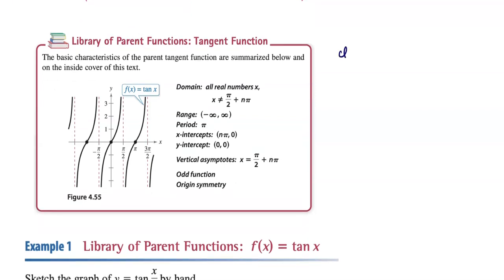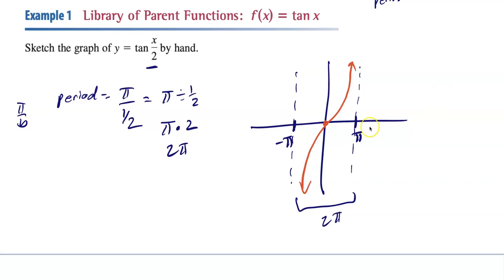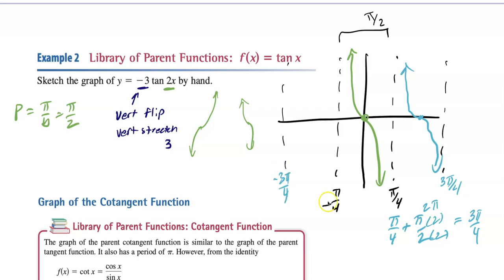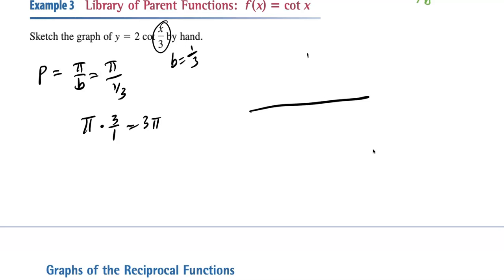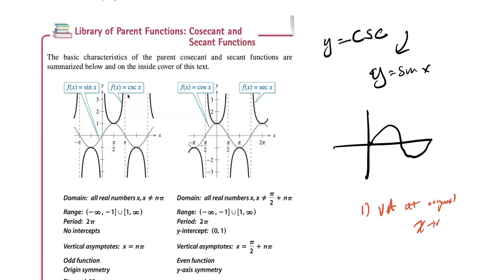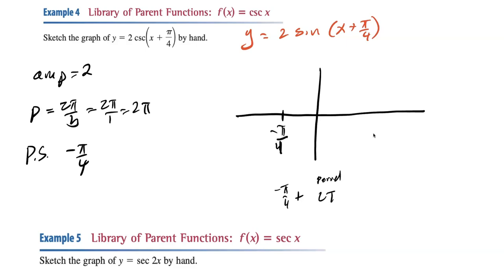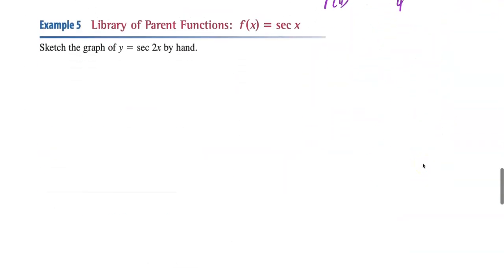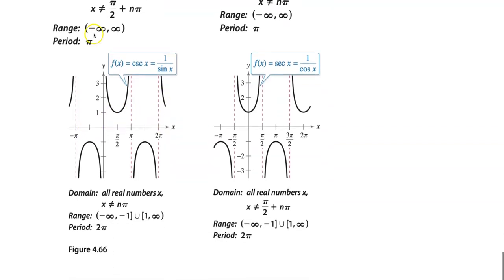Graphs of Other Trigonometric Functions | Precalculus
In this lesson, we explore the graphs of the other trigonometric functions — tangent, cotangent, secant, and cosecant.
Students will learn how each graph behaves, where asymptotes occur, and how these functions relate back to sine and cosine. Perfect for Precalculus and Math Analysis courses.

We break down:
• How to sketch tan, cot, sec, and csc
• Key patterns + intervals
• Asymptotes and turning points
• Connections back to the unit circle

Whether you’re reviewing for a test or learning this for the first time, this video gives clear visuals and step-by-step explanations designed to make trig graphs intuitive.